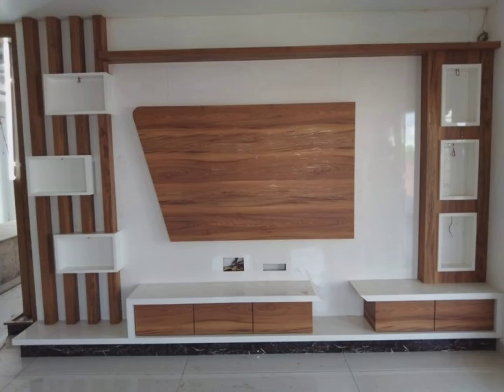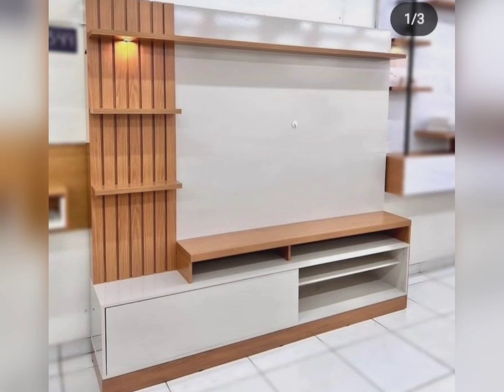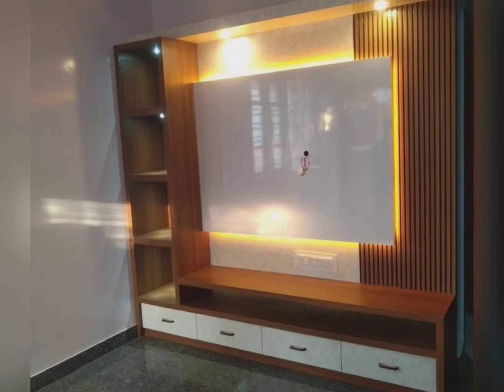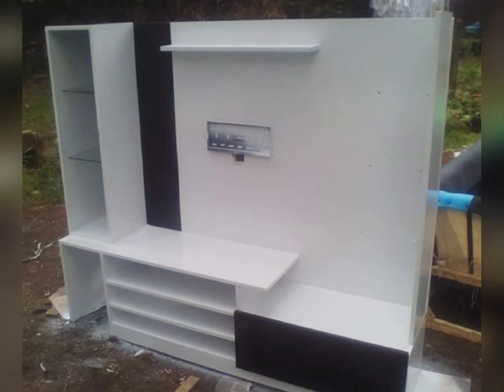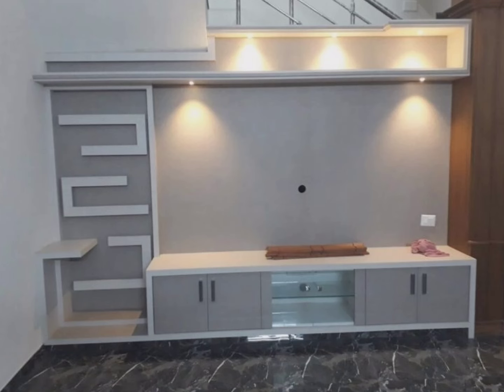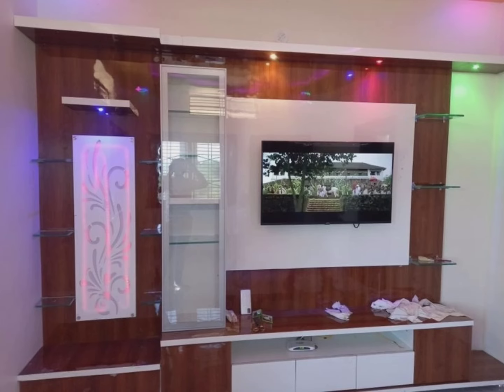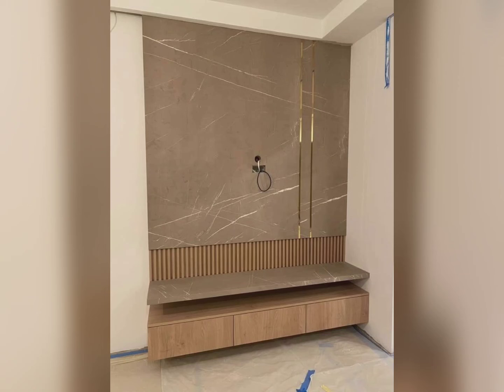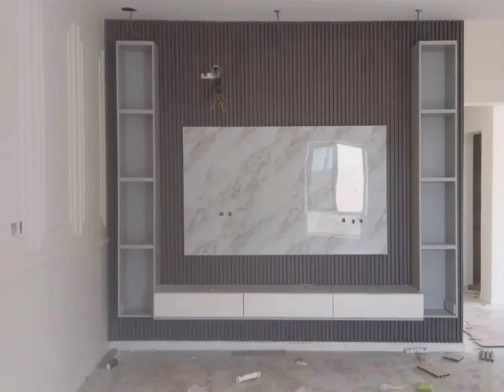Modern TV Unit Design for living room 2024 || TV Showcase 🔥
About video - friends in this video Abhishek and explain the importance of TV unit and how to select the best tv unit for your living room

Your Queries -
modern tv unit design ideas 2024
tv unit
tv stand
best tv unit design
tv showcase designs
showcase design
tv cabinet
tv showcase